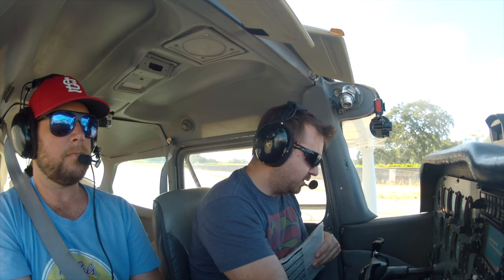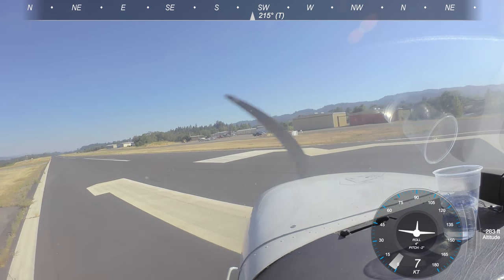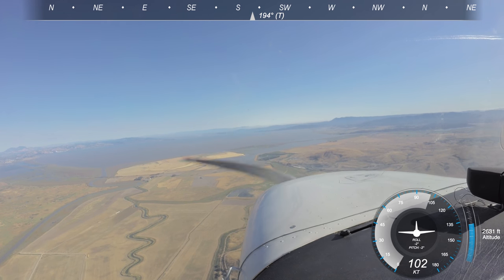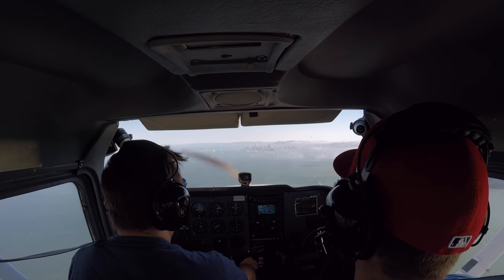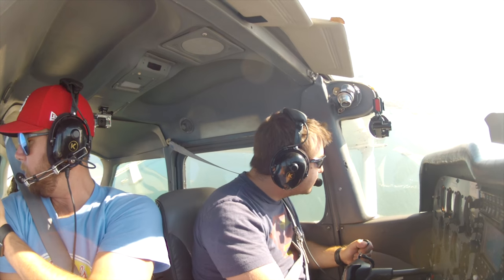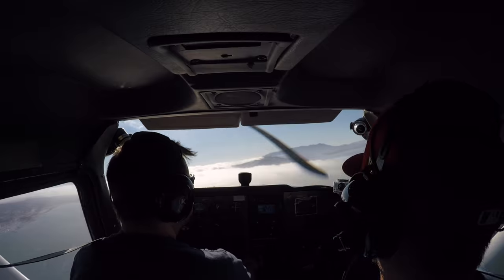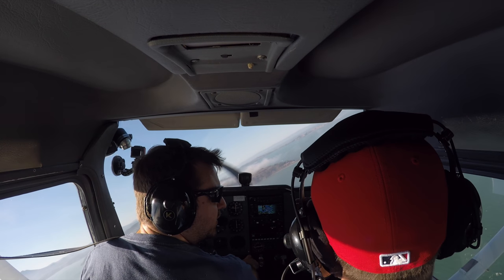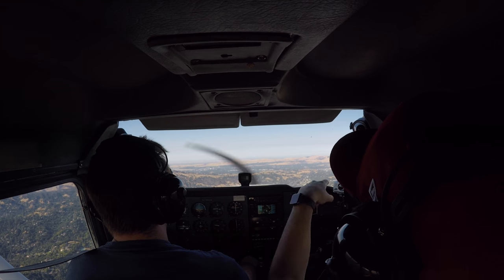Flight Vlog - Cross Country Healdsburg, CA to Livermore, CA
Shortly after earning my private pilot license, I took my sister (who was not super enthusiastic about flying in a small plane) and her husband for a nice cross country up to Healdsburg, CA for lunch. Afterward, if everyone was feeling comfortable with it, we were going to fly a Bay Tour around San Francisco. Even my sister was super enthusiastic about the idea after the smooth flight up for lunch!

After the Bay Tour, we flew over our families while they were at home and returned to Livermore. Older footage, but the weather and some maintenance issues have prevented me from getting any good flight footage in the early part of this year!

-- AVIATION AND FLIGHT SIMULATOR GEAR I RECOMMEND --
(Everything listed I use or have used and think is awesome)